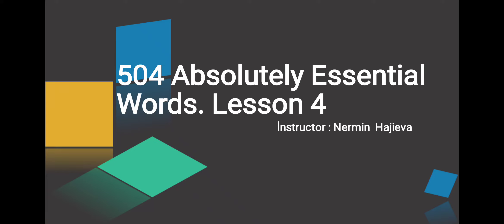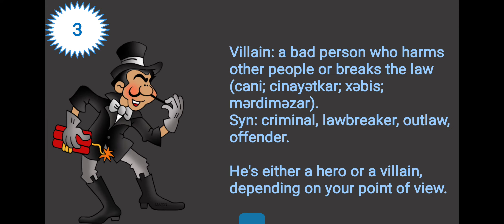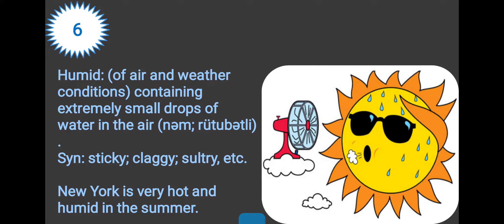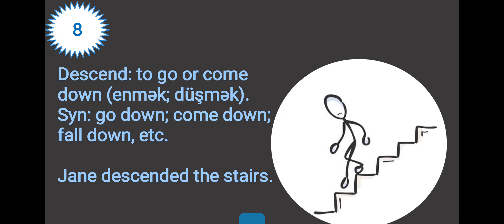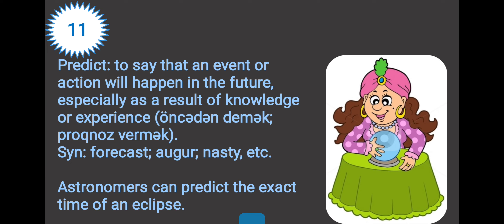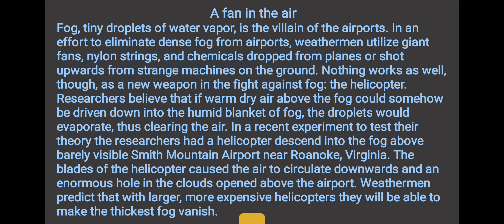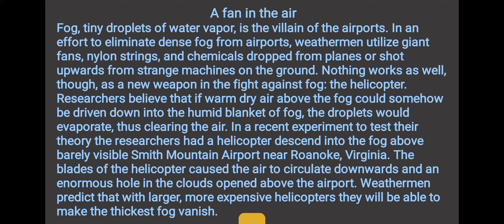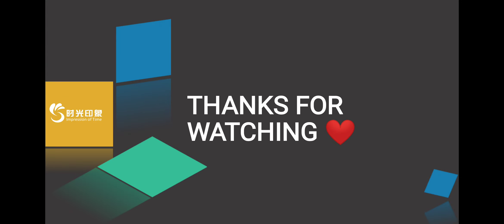504 Absolutely Essential Words. Lesson 4